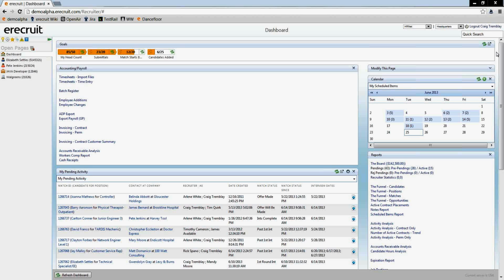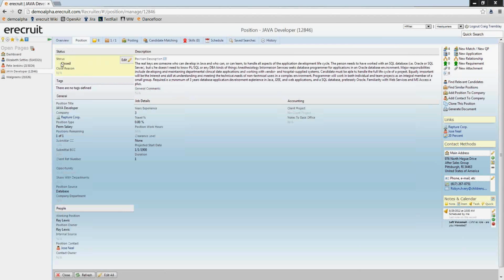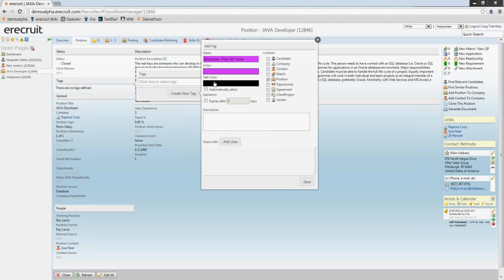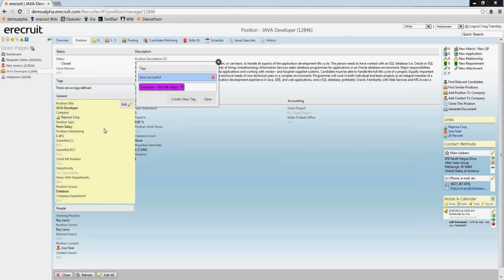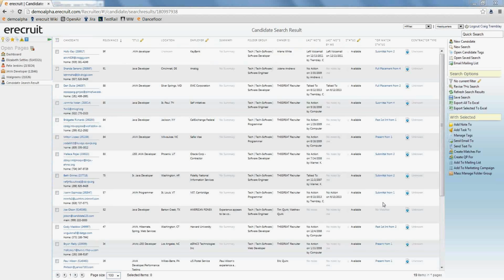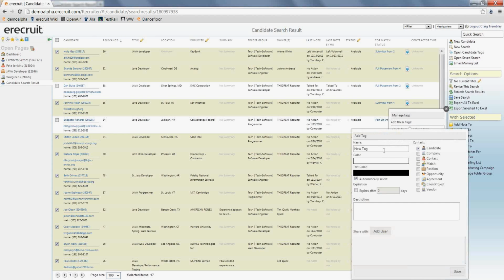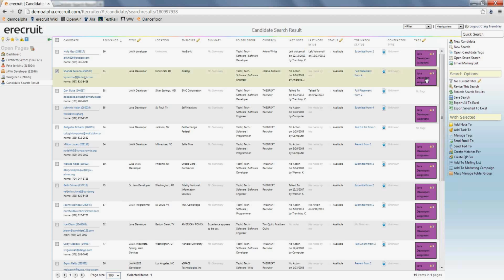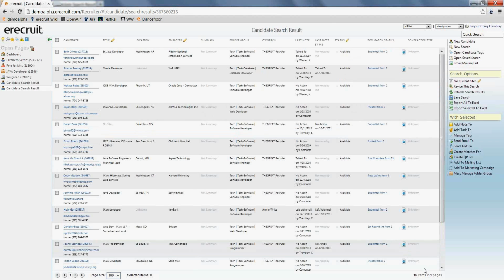5 erecruit 101 Recruiter Section Five Tags